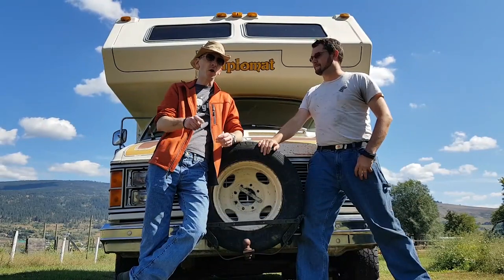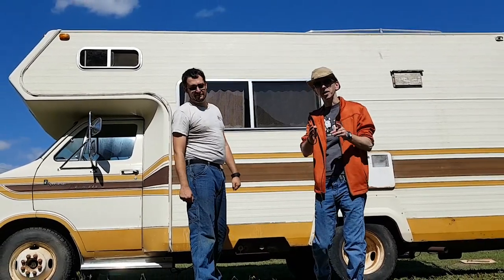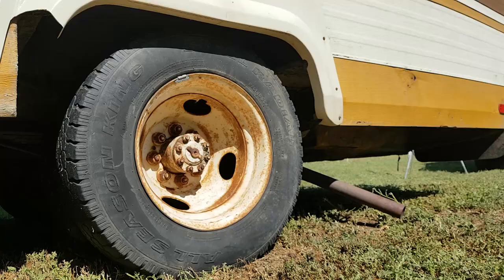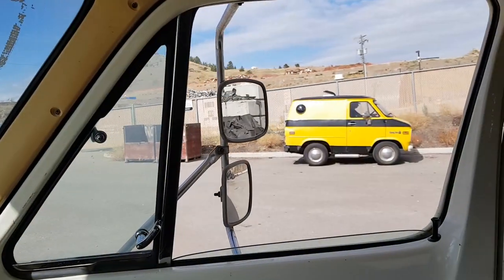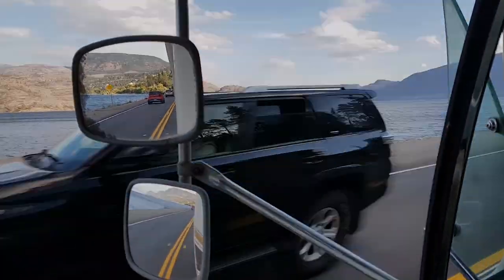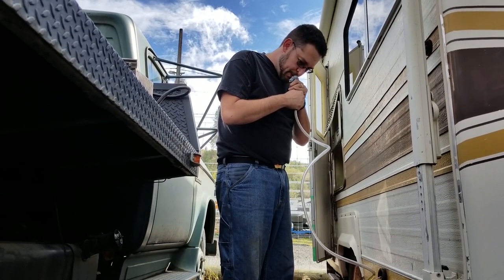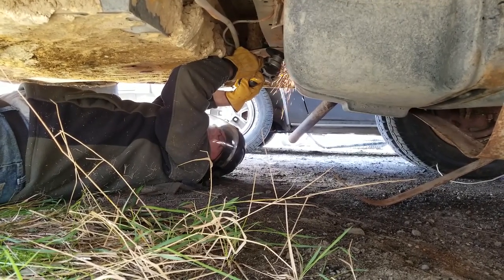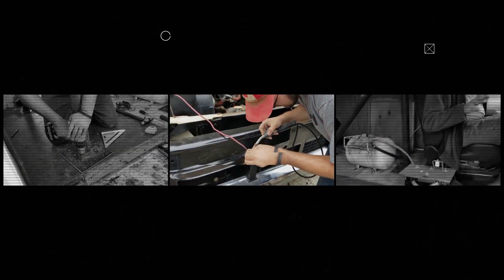DawgStrip - Racing RV Strip Out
DawgStrip has taken an interest in Hit to Pass racing. While everyone else has chosen traditional vehicles, DawgStrip has gone off the walls and picked an RV. In this video we acquire, deliver and strip out a old rotten RV and clean her up for track racing!